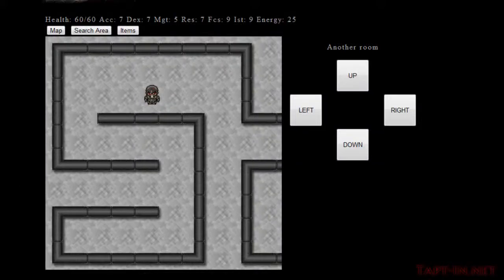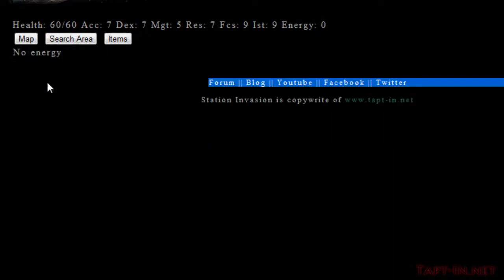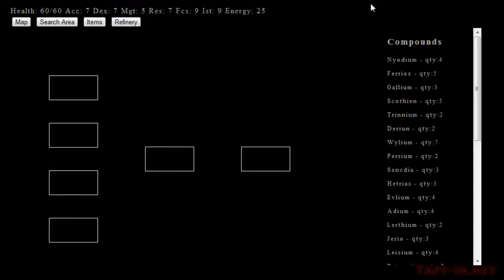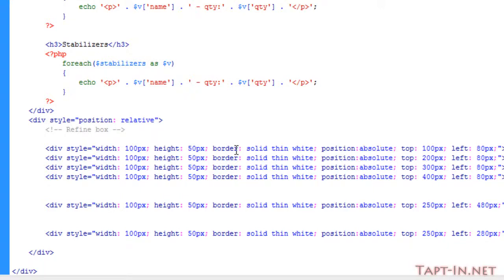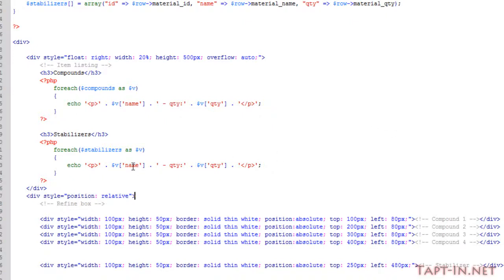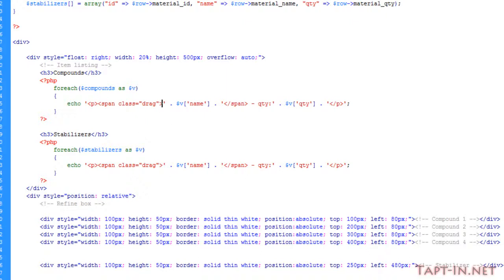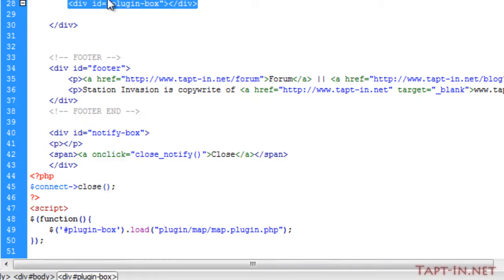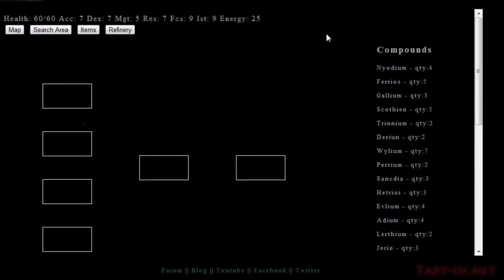PHP, Jquery, Mysql Browser MMORPG Game tutorial - Project Station Invasion (Part 32)